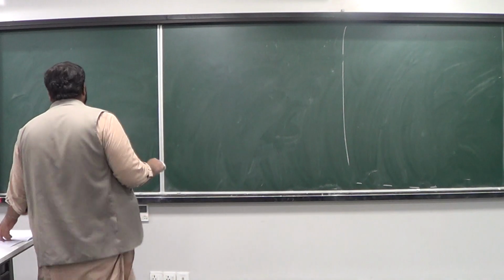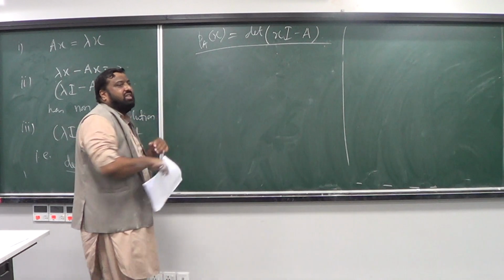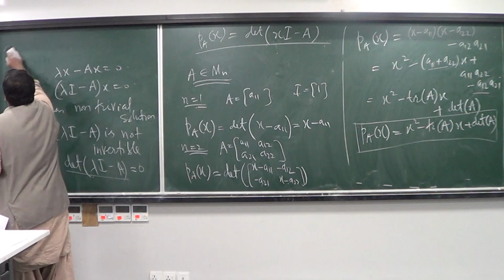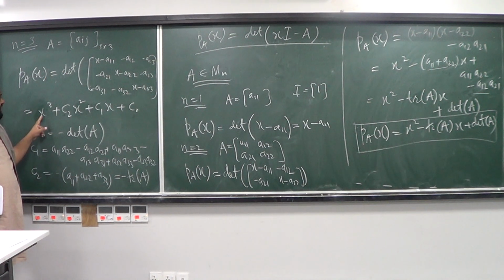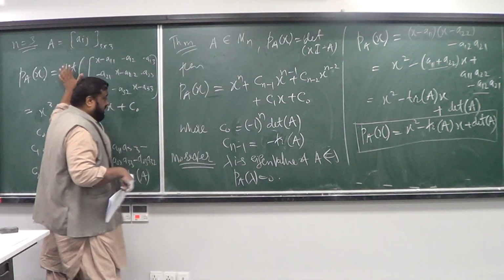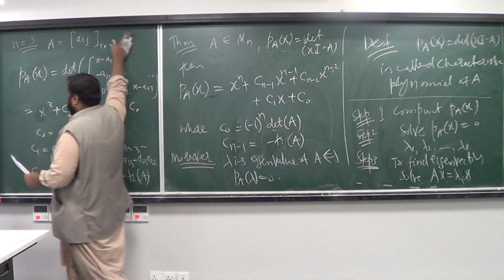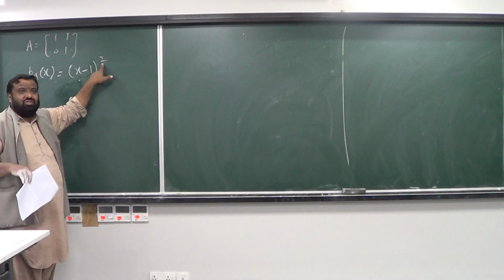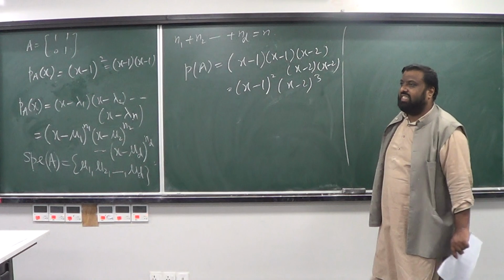Lecture 7 (Part 4): Understanding characteristic polynomial of matrix and examples;